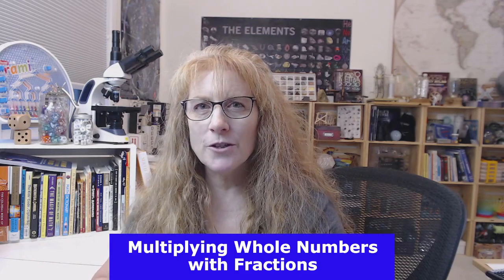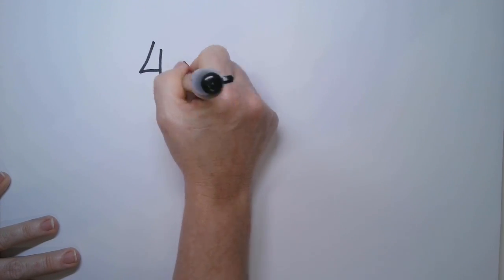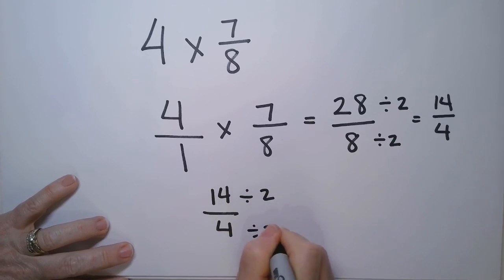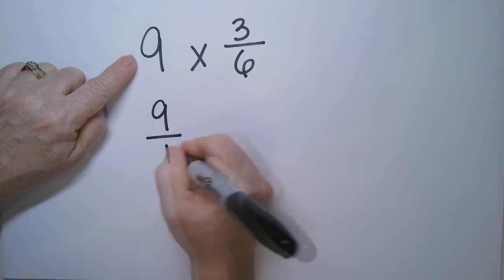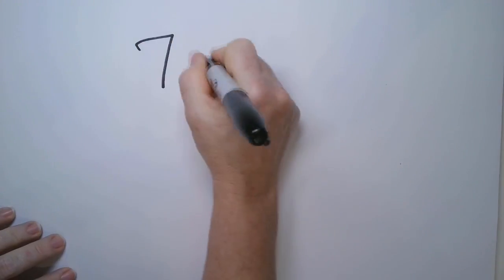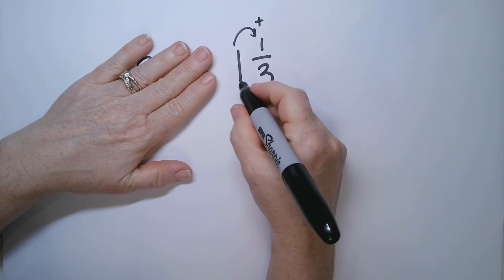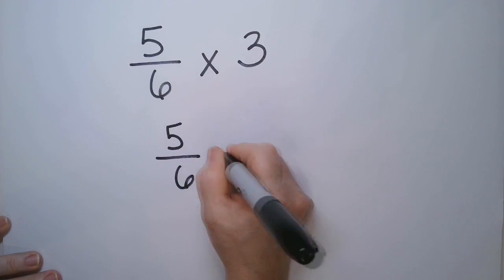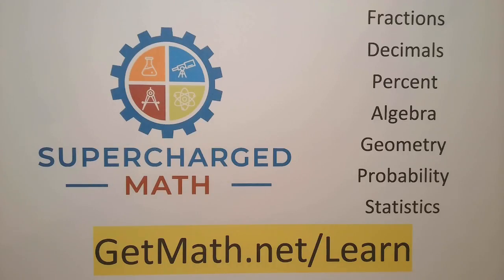How to Multiply a Whole Number by a Fraction | Multiplying fractions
Hey there! In this video, I'll show you how to multiply whole numbers by fractions. Whether you're new to this or just need a quick reminder, we'll go through it step by step with easy examples. Ready to make math easy? Let's do it together! 🚀📊
👉Is your child struggling with math, but you don’t know it well enough to give them the help you wish you could? If you can relate, you’re not alone. Lots of parents have the same challenge. But don’t worry, I can help. I’ve created a program that will teach kids all they need to know to get ahead in math. I even offer small group online tutoring. You can enroll for a full year for less than the price of just one hour with a regular tutor.